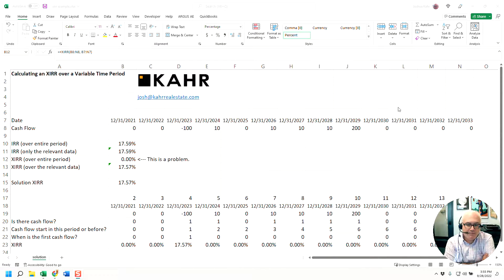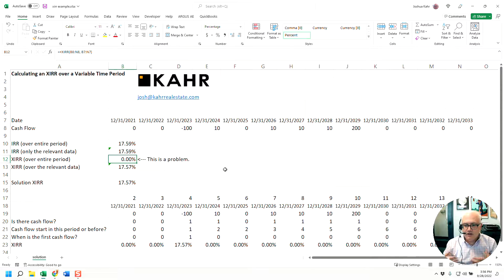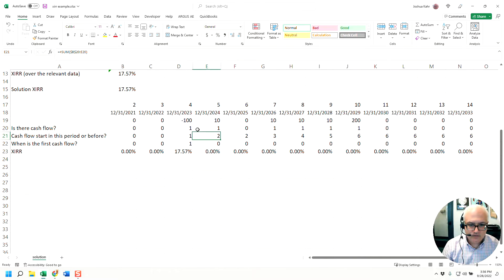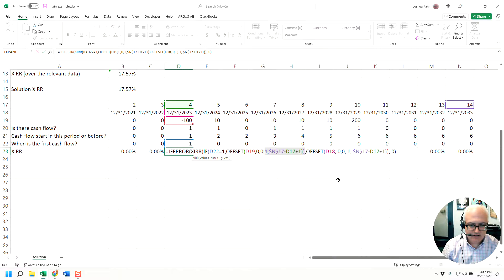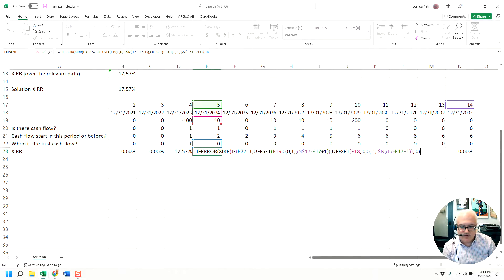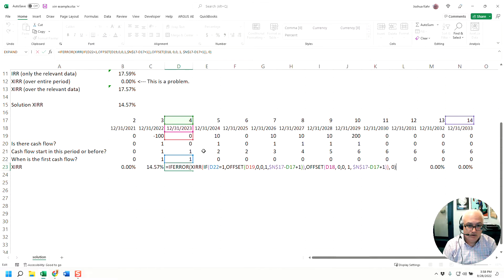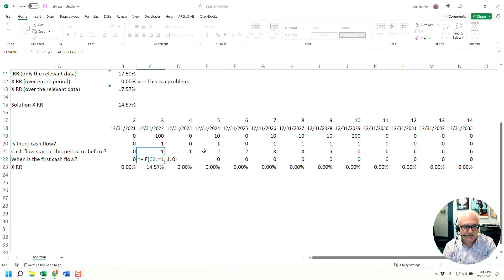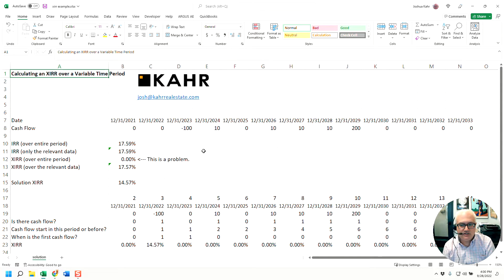Making XIRR() Work with Starting Values of Zero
The XIRR function in Excel doesn't work if the first value is a zero. How can we build a model that is flexible enough to account for values where there's a string of zeroes before the cash flows kick in?  It's not hard if you know your way around an OFFSET function, and you remember that a number plus zero is the original number. Watch and enjoy...